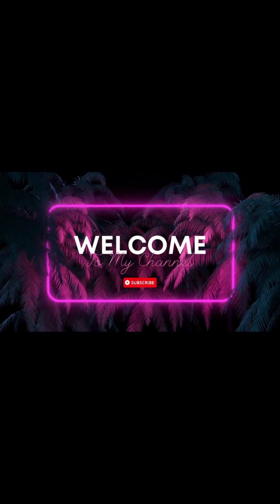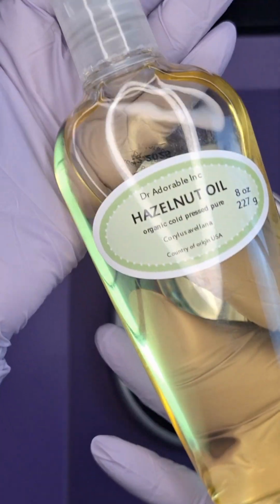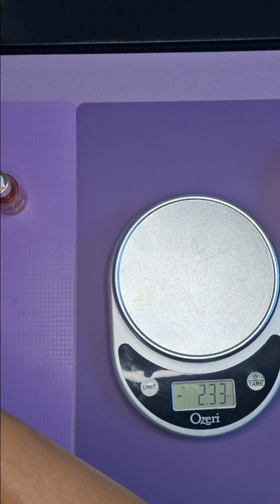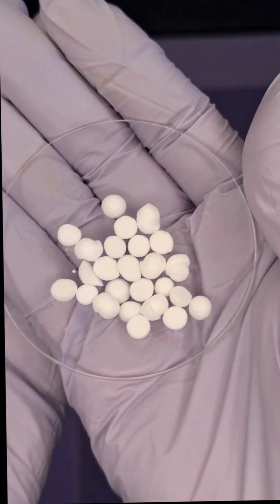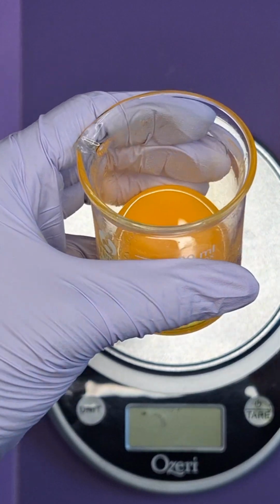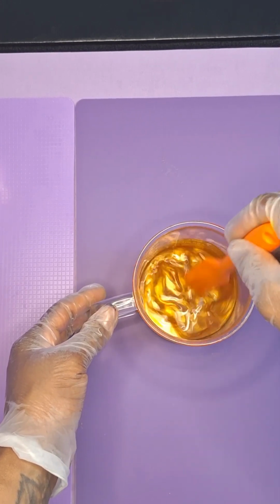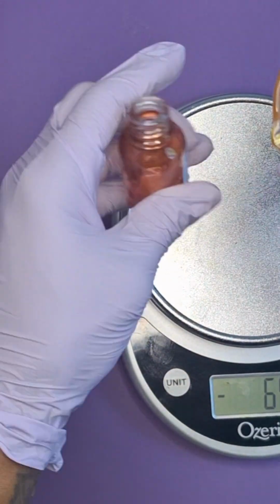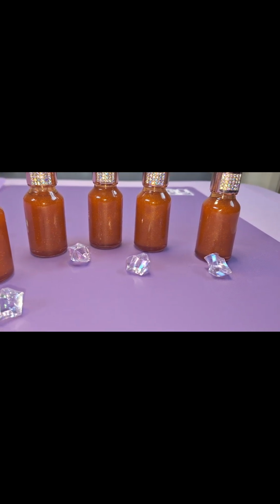Homemade Rose Gold Face Oil | The Ingredients & How-To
Thank you so much for tuning in to my channel. For this skin care episode we will be creating a light-weight non-comedogenic face oil using very few ingredient. This is a great product to create for customers who suffer from a lack of sebum production and need a light face oil to help with adding hydration to the skin without clogging the pores.

Ingredient list:
Hazelnut Oil, RoseHip Oil, Camellia Oil, Sugar Cane Squalane, Cetyl Alcohol and Rose Gold Mica.

Recipe:
Hazelnut Oil 60%   3.60 oz  Or 102 Grams
Rose hip 20%       1.20 oz Or 34 Grams
Camellia Oil 10%      0.60 oz Or 17 Grams
Sugar Cane Squlane 9 %  0.54 oz    Or 15Grams
Cetyl Alcohol.      1%      1.70 Grams
Rose Gold Mica Powder
Candelillia Wax 1 Gram (Optional)

Dr Adorable - 8 oz - Hazelnut Oil - 100% Pure Natural Organic Cold Expeller Pressed

PURA D'OR 4 Oz ORGANIC Rosehip Seed Oil 100% Pure Cold Pressed USDA Certified All Natural Moisturizer For Anti-Aging, Acne Scar Treatment, Gua Sha Massage, Face, Hair & Skin, Women & Men

Artekas Innovation - Cetyl Alcohol for Homemade Cosmetics, Lipsticks, Body Butter Bars, Hand Lotions, Hair Conditioners, Shampoo – Thickening Agent, Emulsifier, Viscosity Regulator - 3.53 oz

Candelilla Wax 100% Pure & Natural, Vegan - Vegetable Wax; Food & Cosmetic Grade, Granule Form; 4 oz by Nuvia Organics

Fb: Body Butters Creations